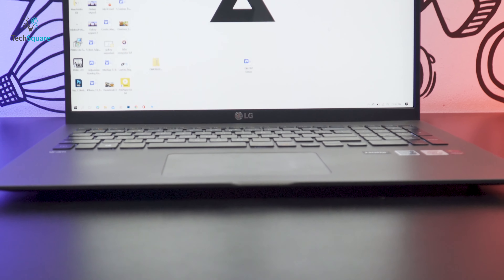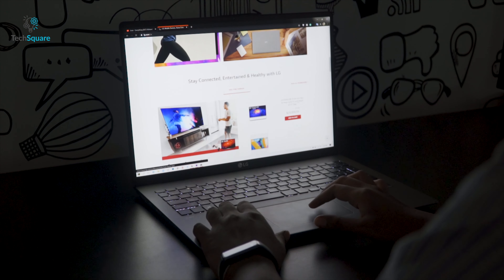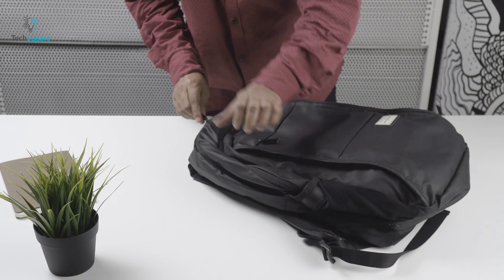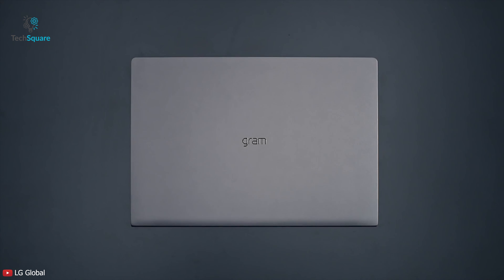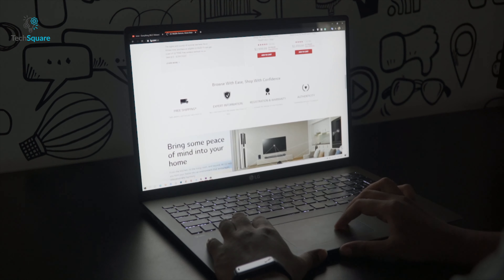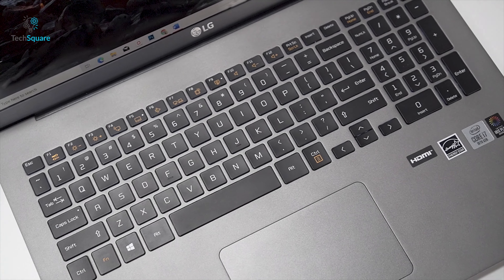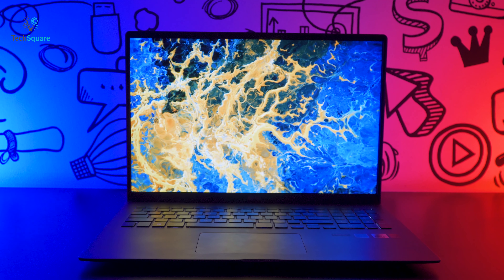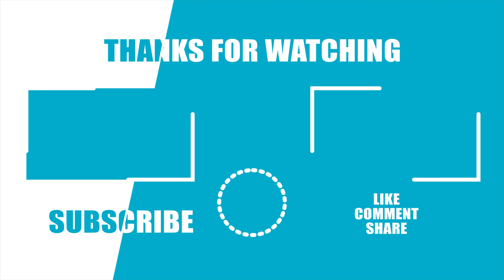World's Lightest 17-inch Laptop | LG gram 17 2020 Review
Videos you may like:
Follow us for updates:
Intro and Animation Credit:
Jessica
***Video Source: